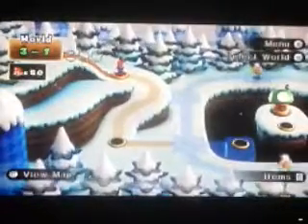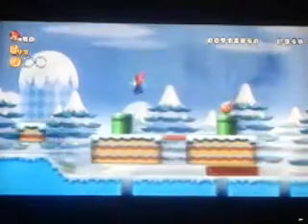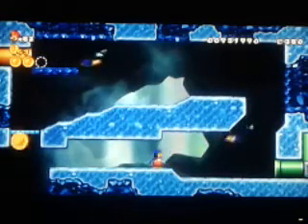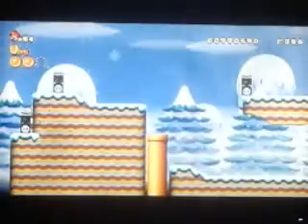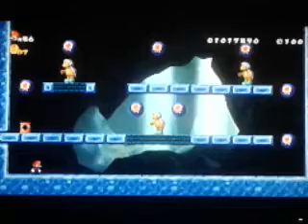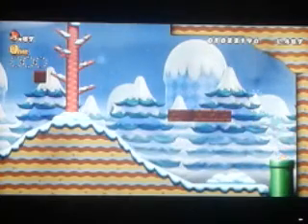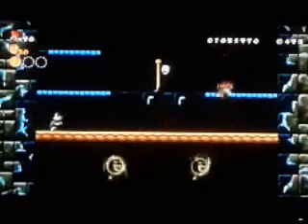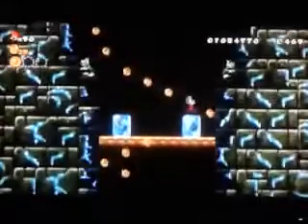Time to improvise || New Super Mario Bros. Wii/ Part 5 (Let's play #3)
1st half of world 3

something when wrong in recording and I lost a bit of the 3-tower footage so I will finish it in a bonus episode. 😓

Ring that bell to get notified on future videos!